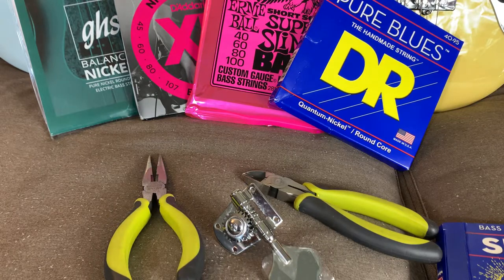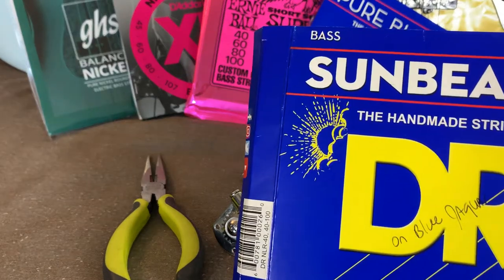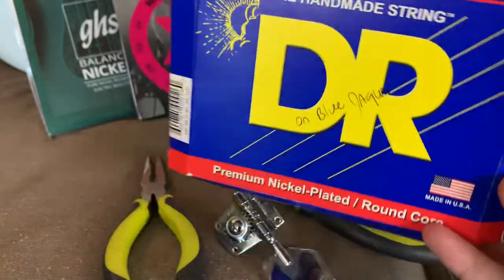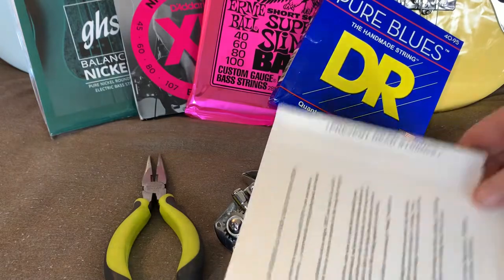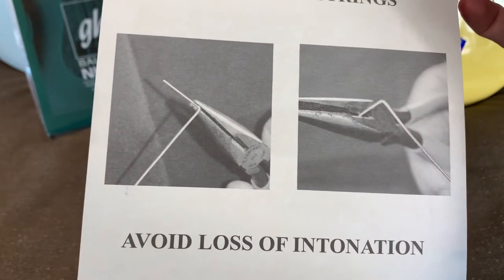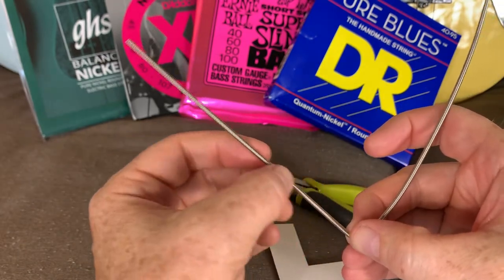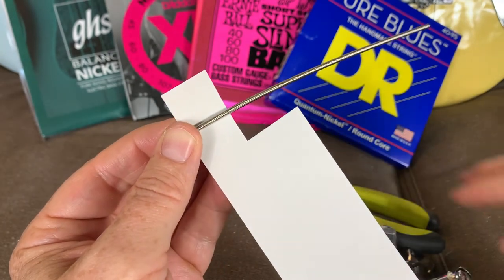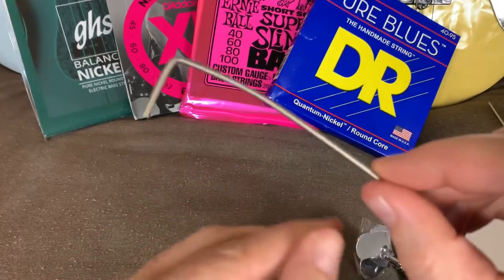Are YOU Causing Dead Strings On Your Bass Guitar?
A string installation guide to prevent dead strings on your bass guitar. I do this with all my bass strings, regardless if they are round or hex core, and I never experience premature dead strings any more.